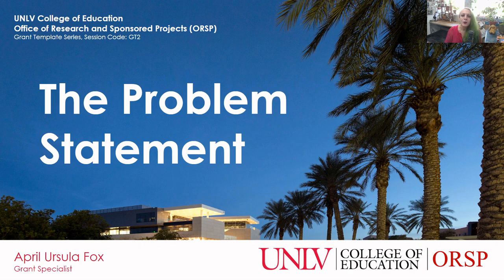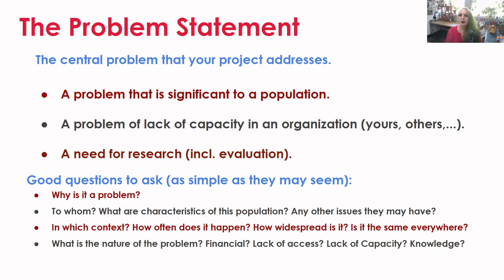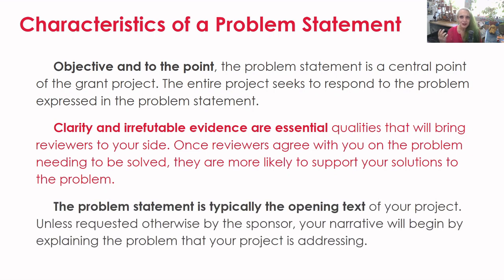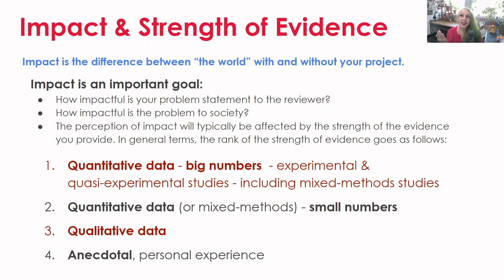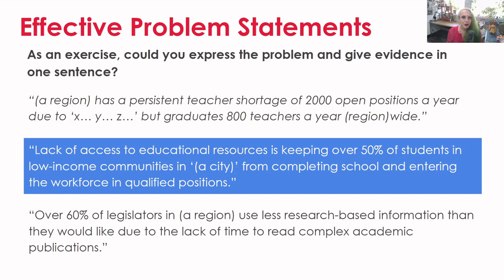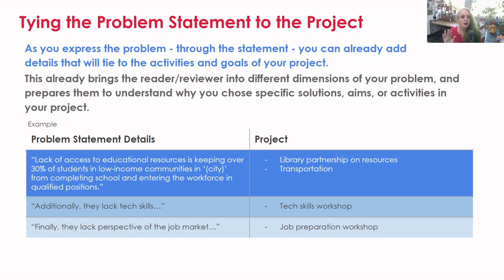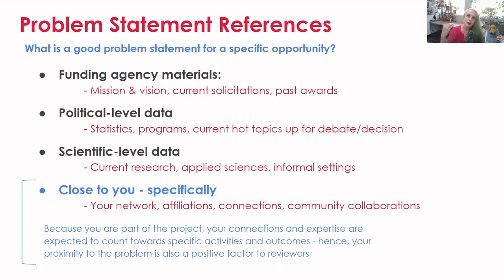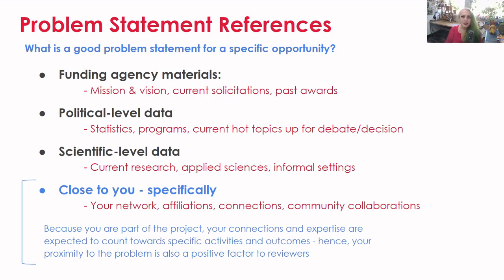The Problem Statement (GT2)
How to craft a strong problem statement in your grant proposal. What is behind a problem statement? How can you think ahead and use the problem statement as the anchor to other parts of your project?